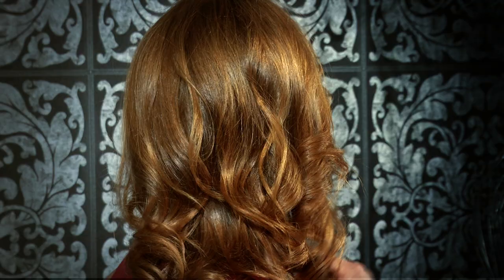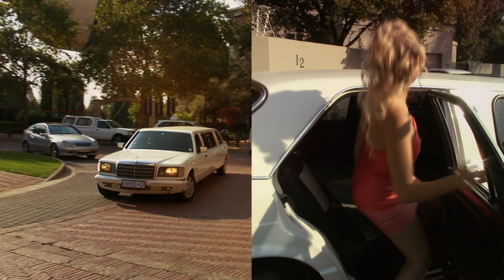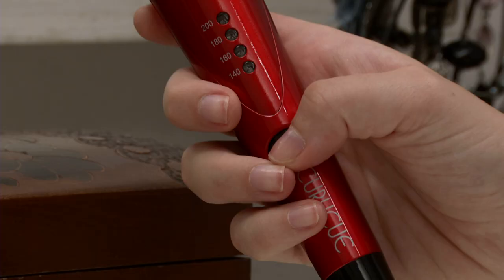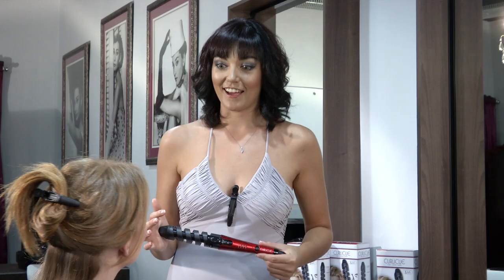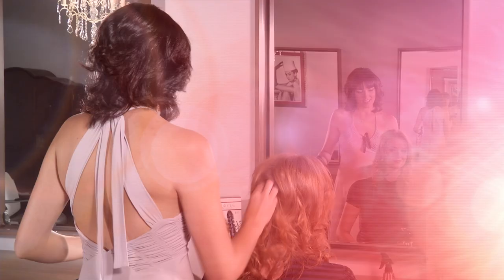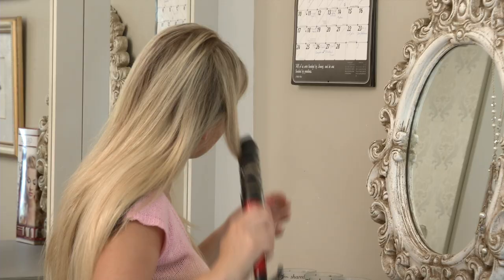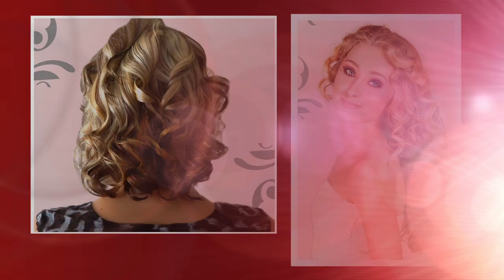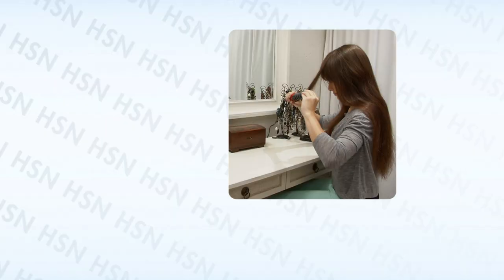Beautyko Avi Sivan Curlicue 2min HD split